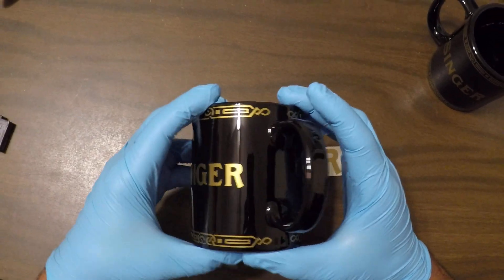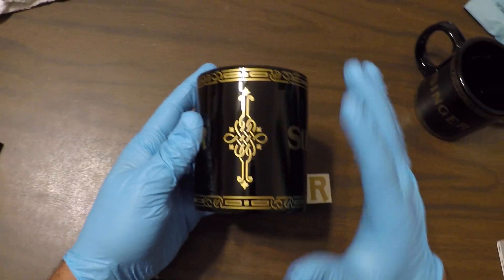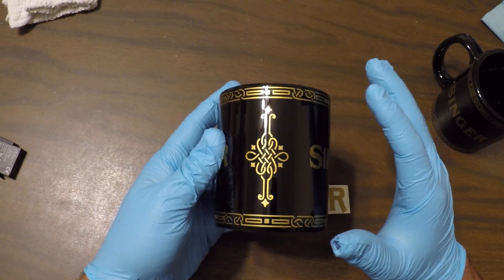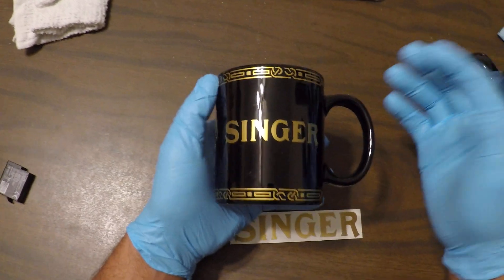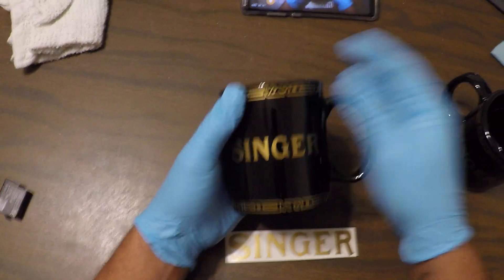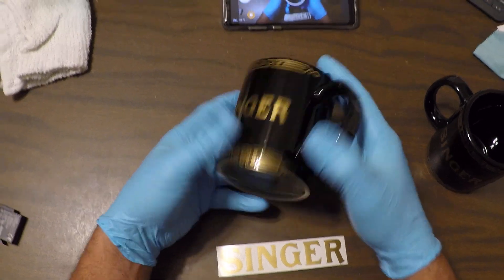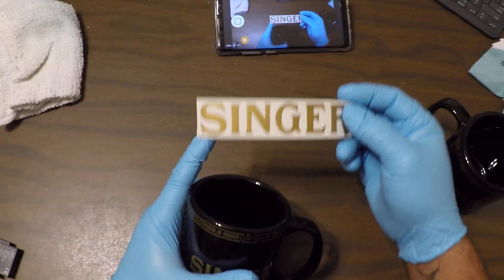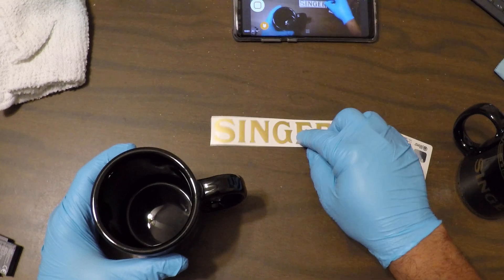Classic Black Singer Coffee Mug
This is a classic black Singer replica coffee mug, it's a 12oz mug for hot and cold drinks.